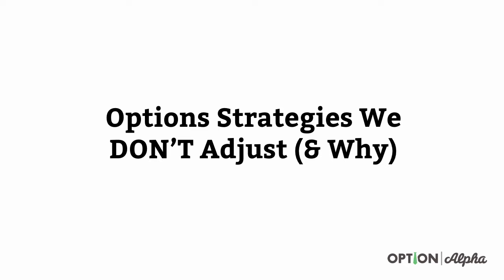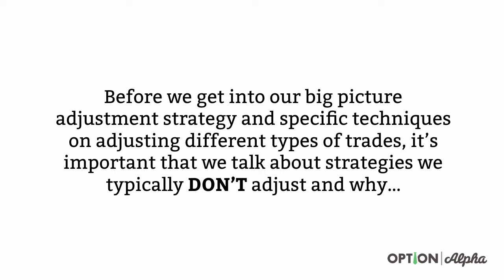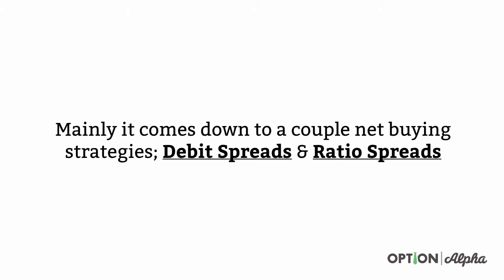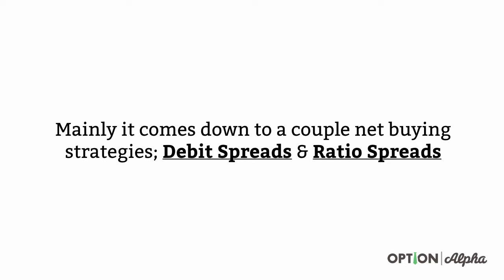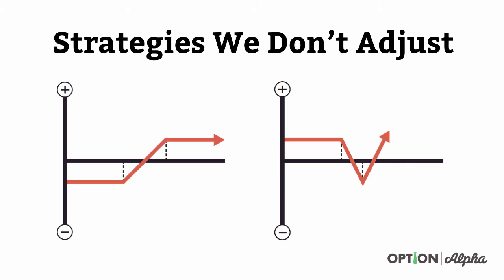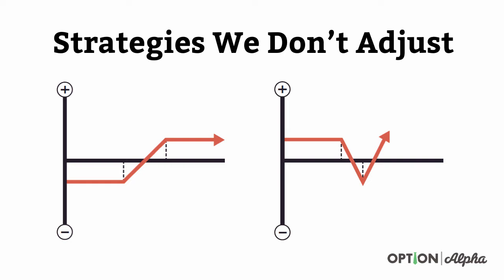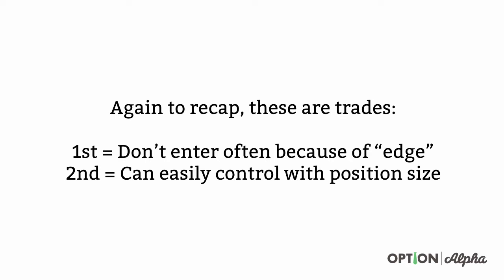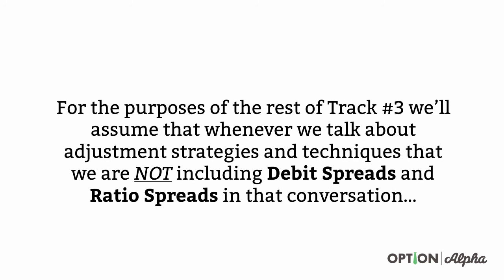Options Strategies We DON'T Adjust & Why - Options Adjustments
It's always important to clarify which options strategies we don't adjust typically and why. Again, it's not that you can't adjust these if you wanted to, but for us it's not worth focusing on strategies that are used as a hedge more often than a core income generating position.

Have more questions on how to trade options? Check out our in depth knowledge base for answers to all your questions, even those you didn’t know you had!